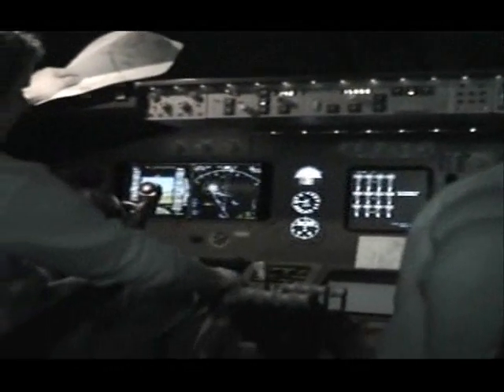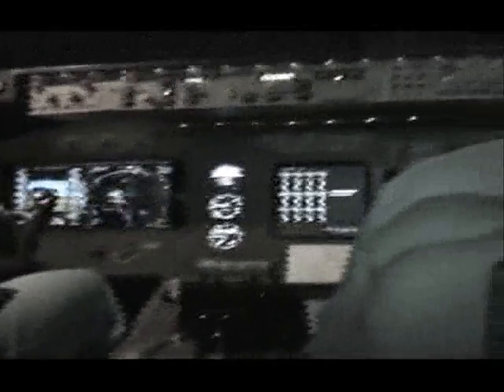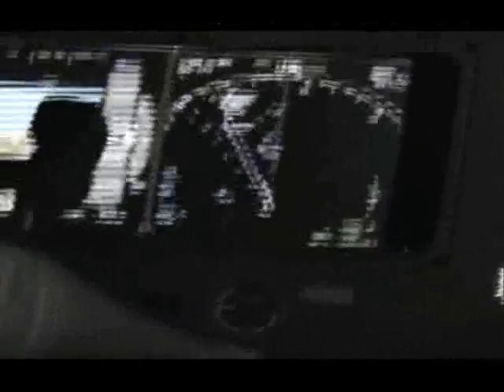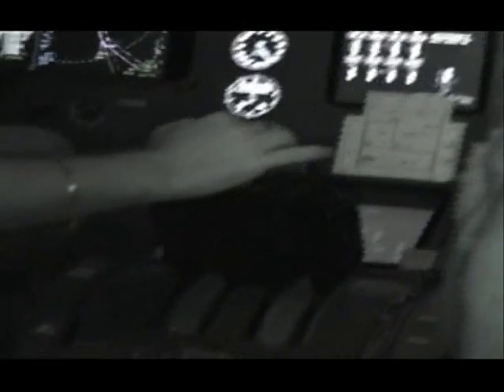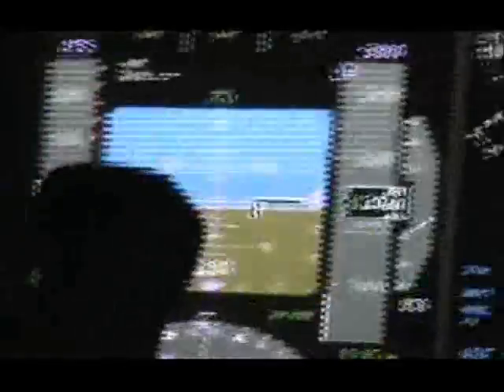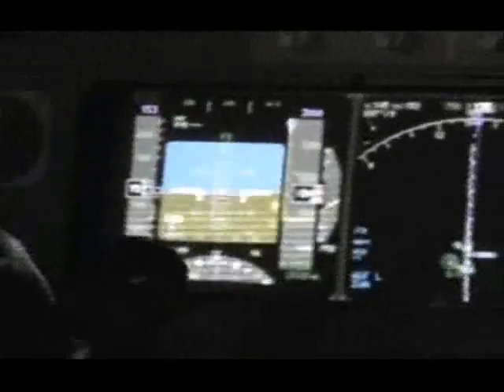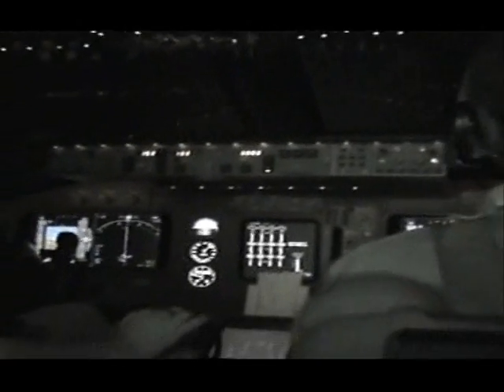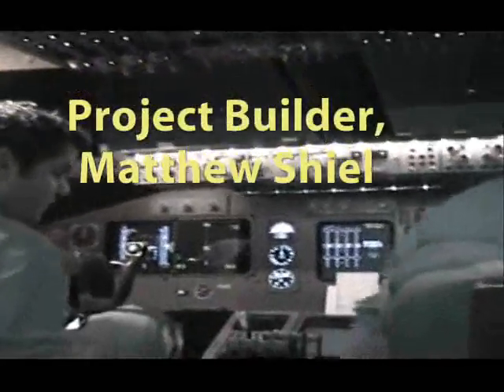QF25 Approach brief and Landing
World Flight WF607 Operating as Qantas 25 Approach Brief and Landing. Part of Matt Shiel's 747-400 Sim Project "Worldflight 2006" Flight Around the World. for more information.
Filmed on the 7th of November of 2006 by Myself. Editing and titles by myself.

Discription:

First scene: Qantas 747-300 taking off from Sydney International Airport on Wednesday 13th of December 2006 shot by myself on a DCR-DVD755.

Second Scene: Approach Briefing. Alarm at 38 seconds is "motion" alarm in the simulator signalling the motion system coming alive (and for people to stand clear and/or put their seatbelts on) Items: Decision Height; Autobreak; Stopping distance; Runway length; runway selection; flap section; final approach speed requirement; flap settings brief; go around brief Altitude and heading; Approach path descent profile; Current heading; Approach fix in standby; weather (anti-ice required); fuel and diversion fuel requirement.

Scene Three: Radar Vectors, Using the MCP for heading, FLCH for descent, FMC for Descent Profile Monitoring.

Scene Four: Cabin Signs On

Scene Five: Communicating with Air Traffic Controll. Stepped Descent and Radar Vectors due to traffic. Landing Lights turned on.

Scene Six: Changing Frequencys to Tower Frequency, Reducing speed for traffic and capturing the ILS; Final Checklist before Landing; Cleared to Land, and Manually Flown Landing by Captain.

Scene Seven: Shut Down procedures, Parking Checklist and Credits.